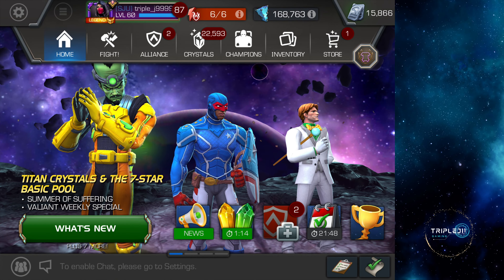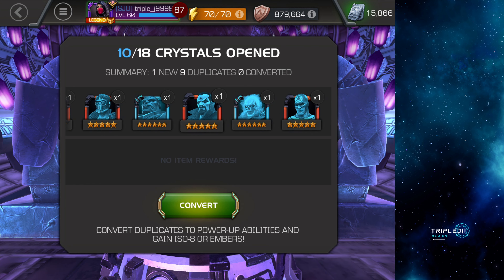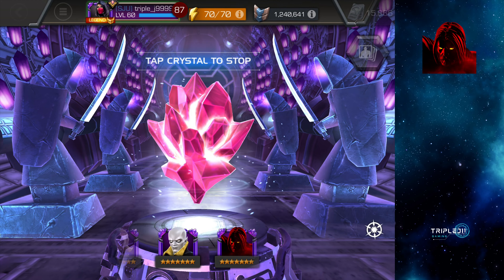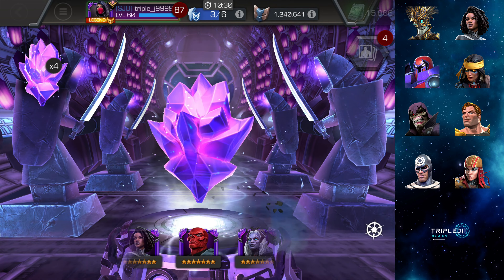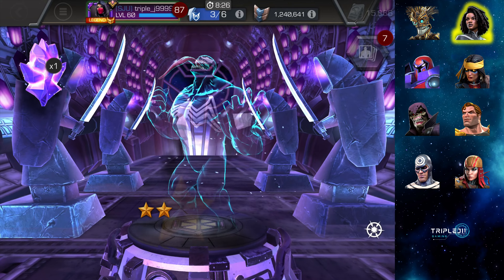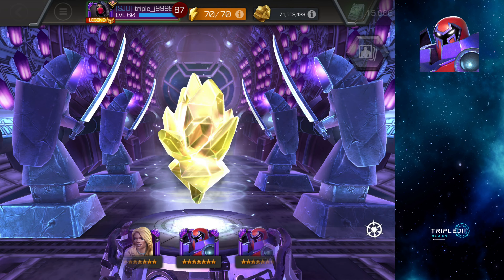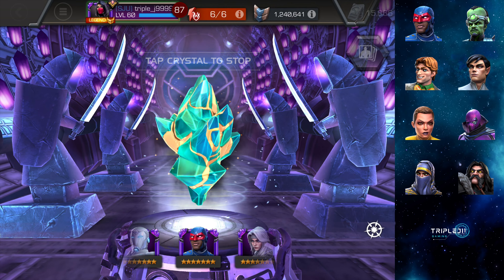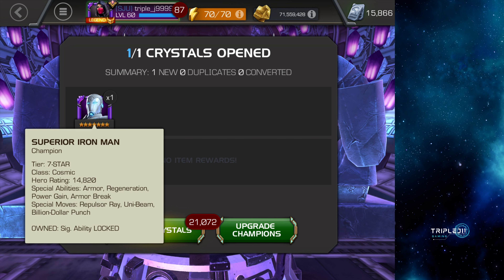Act 9.1 100% Rewards Crystal Opening!!! Lots of Crystals Opened!!! Got Really Lucky in this One!!!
What's up guys! This is my Act 9.1 Rewards Crystal Opening. Enjoy!